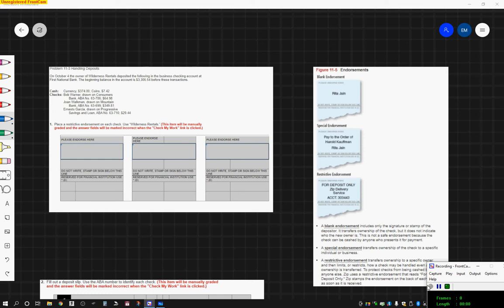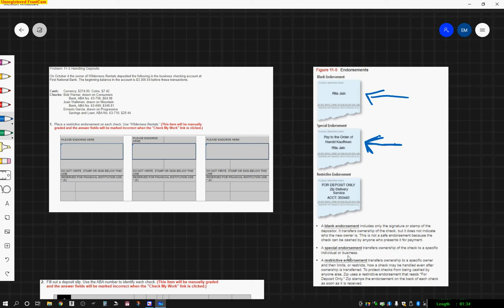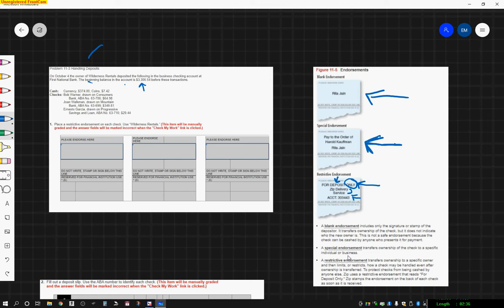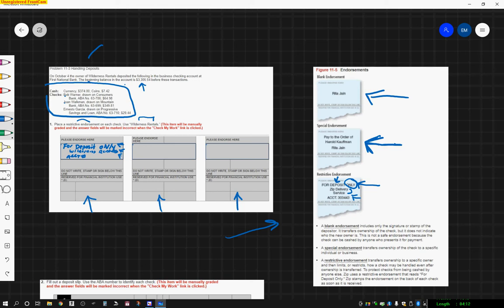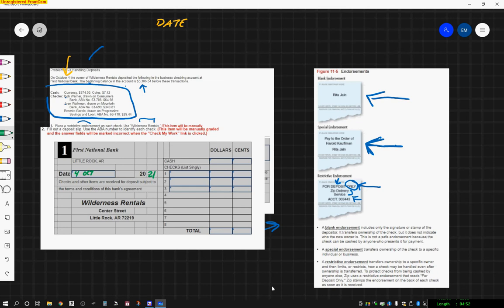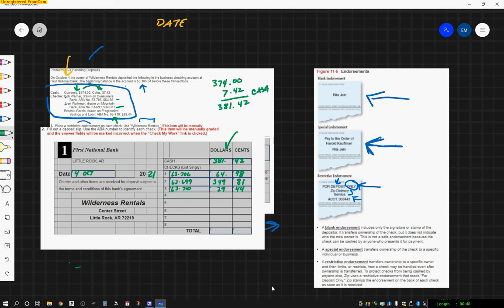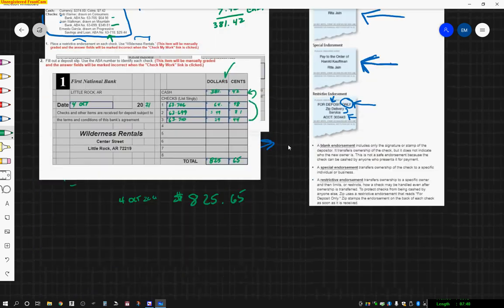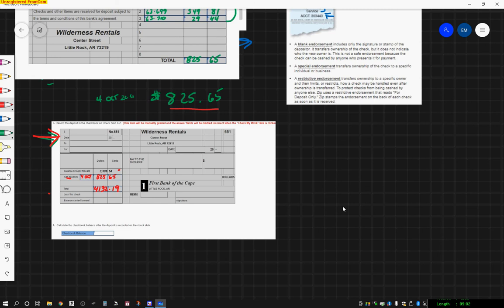11 3 Explained